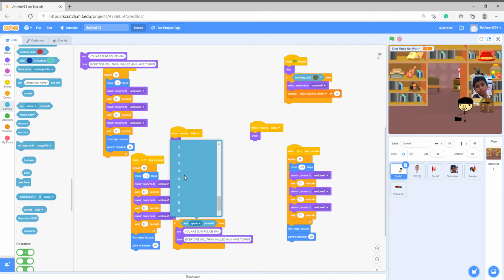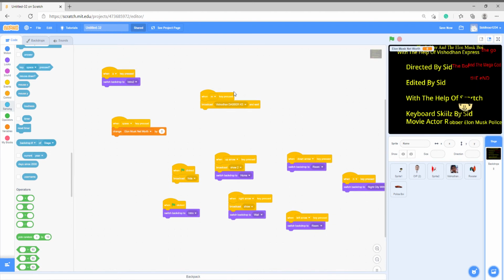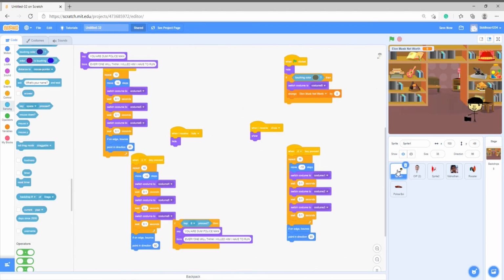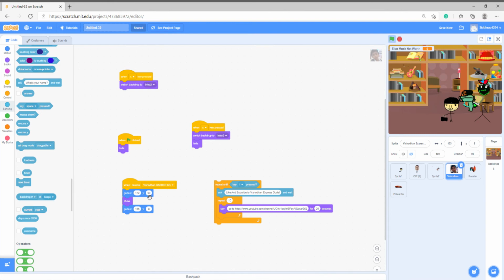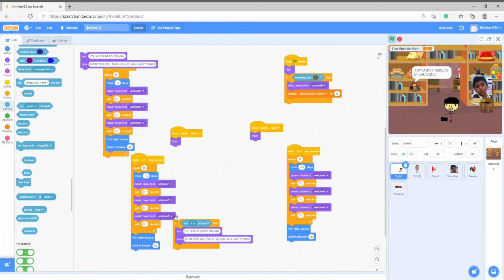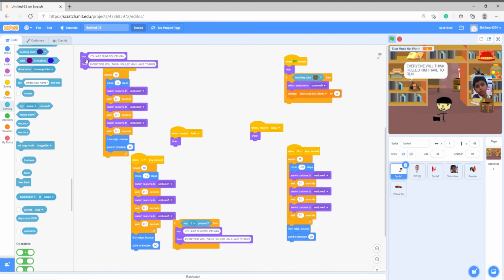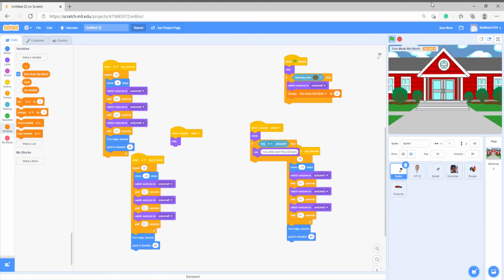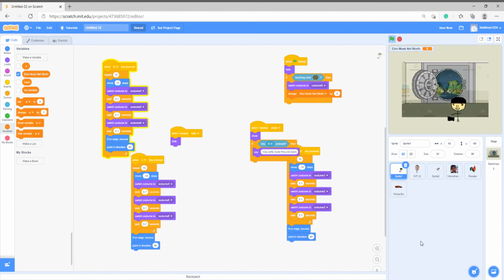Scratch Movie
Hi